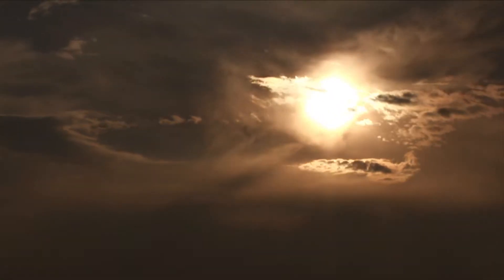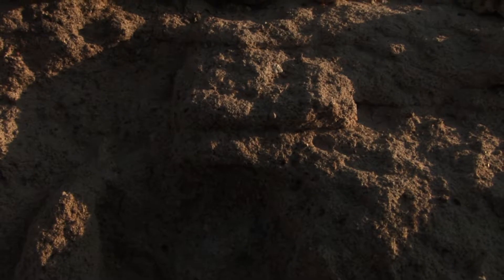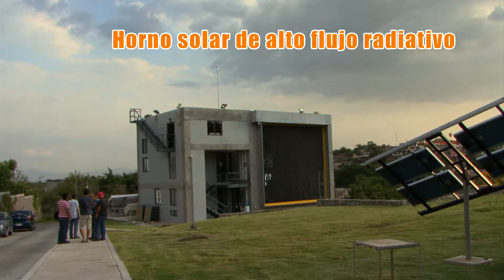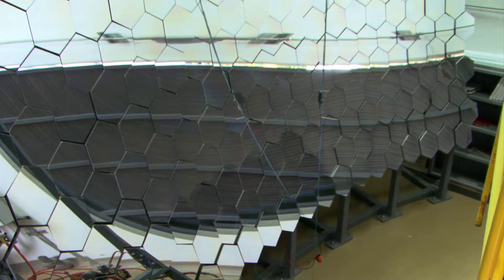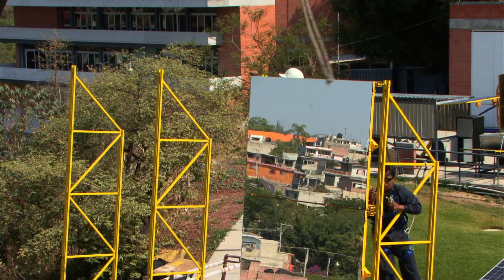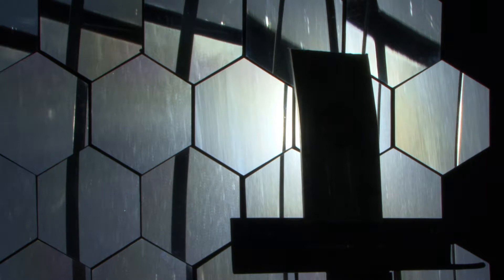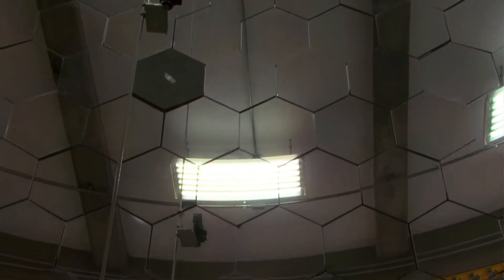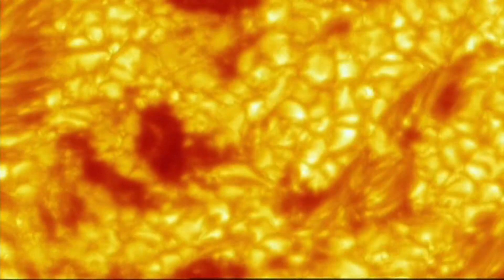Horno solar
¿Por qué es necesario utilizar la energía solar y cómo se ha aplicado para la elaboración de un horno solar en la UNAM?